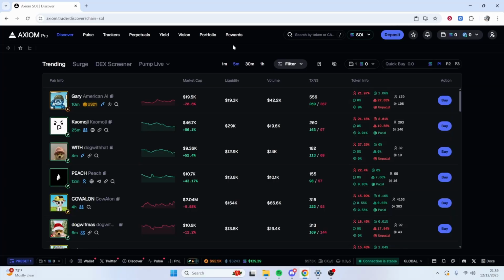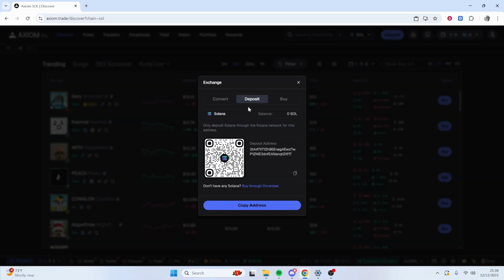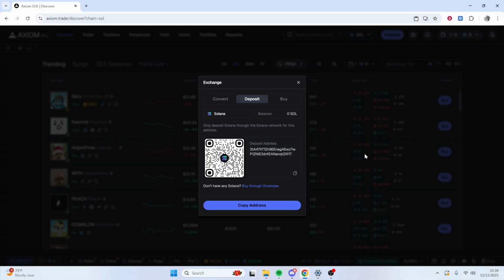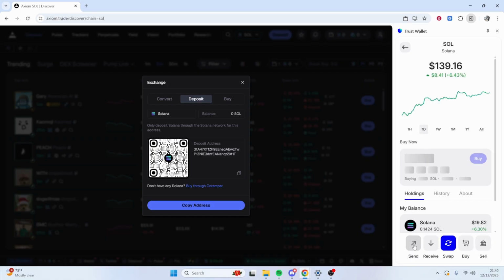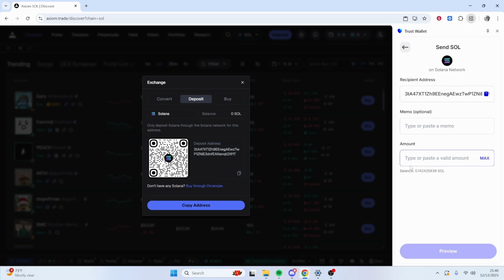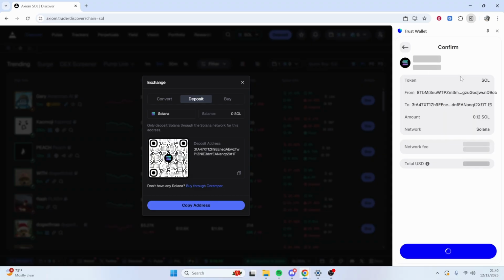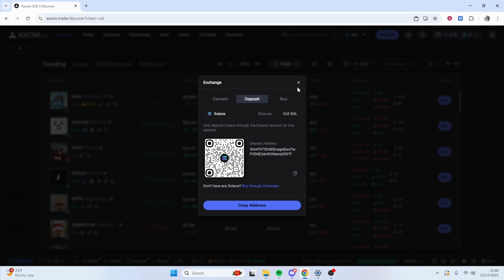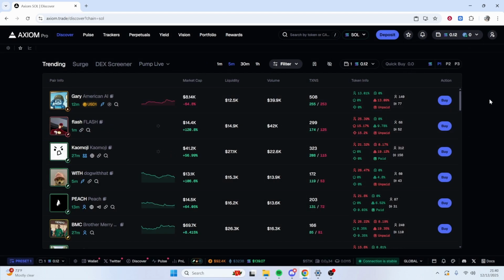How To Deposit Solana To Axiom Pro (Step By Step)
Learn how to deposit Solana to Axiom Pro